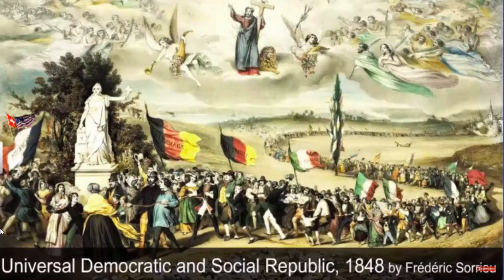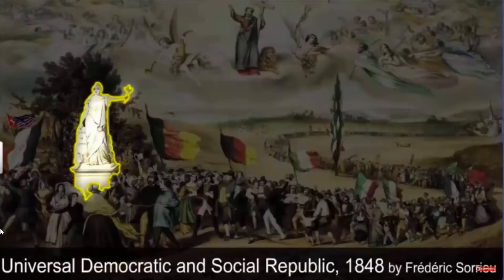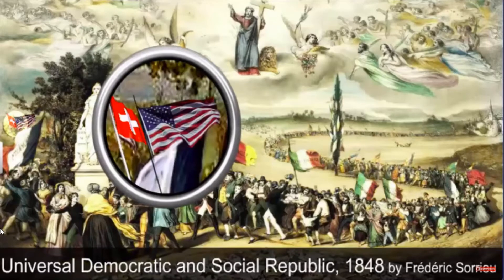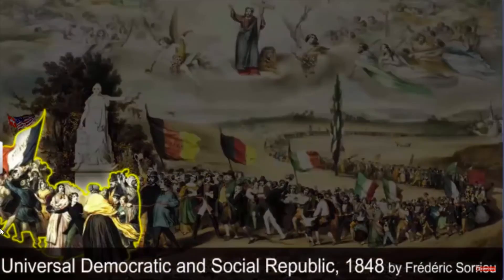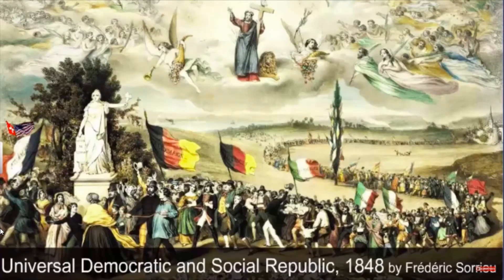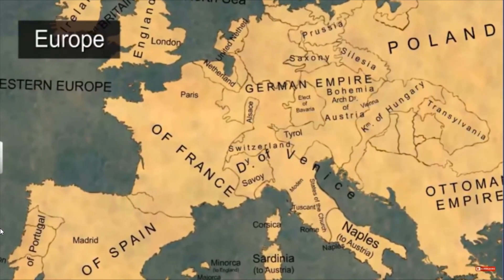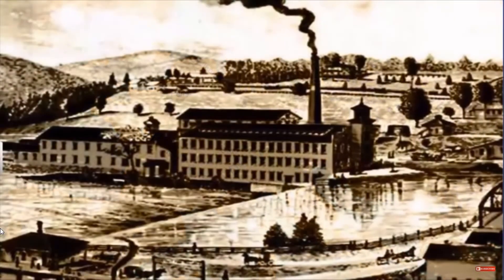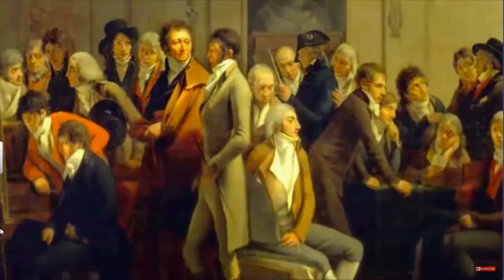Class 10 "explanation of the rise of nationalism in Europe" part-1 (history)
so guys this is the history chapter explanation.